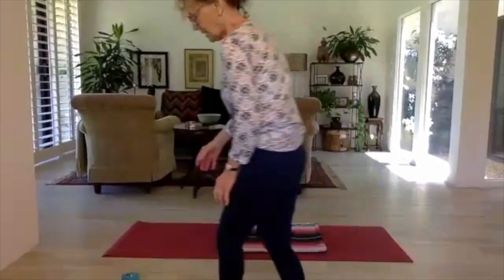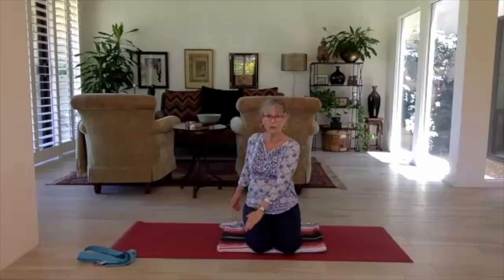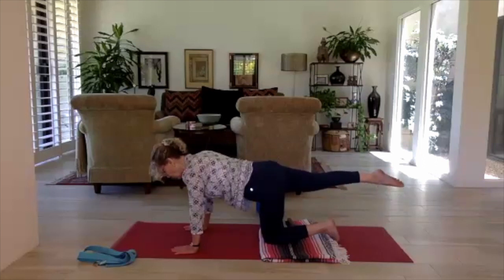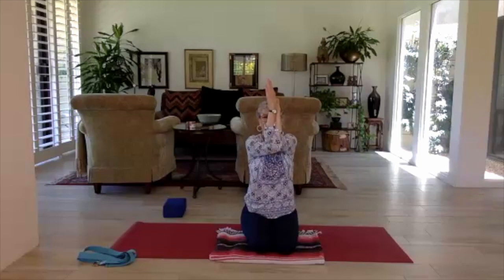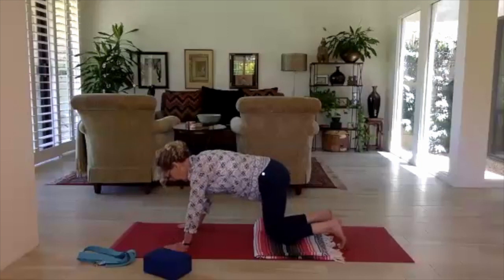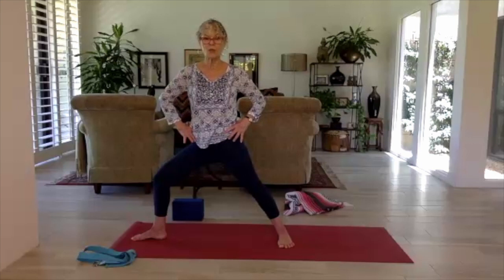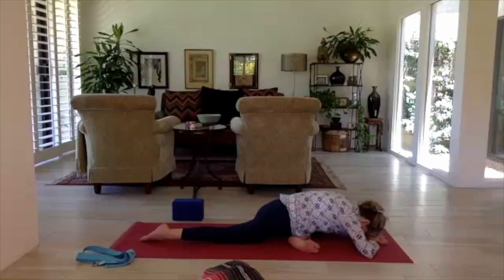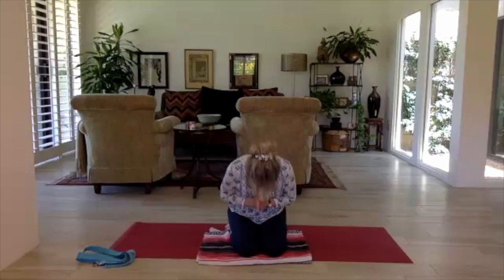Opening Through the Heart